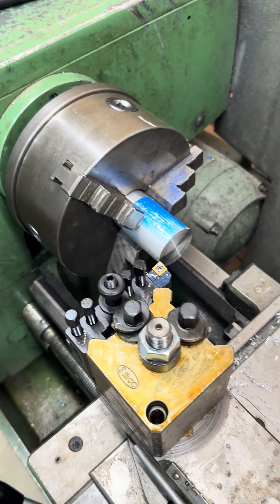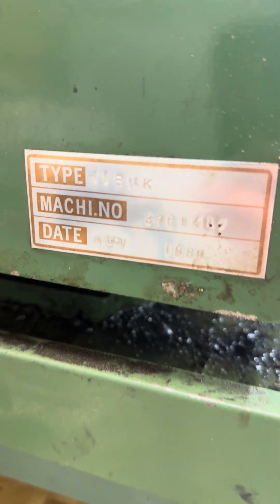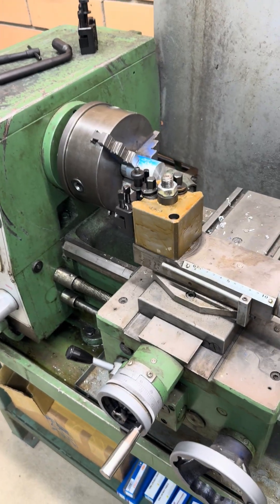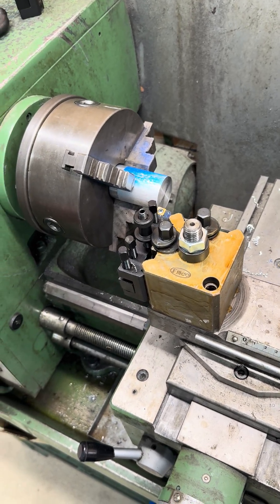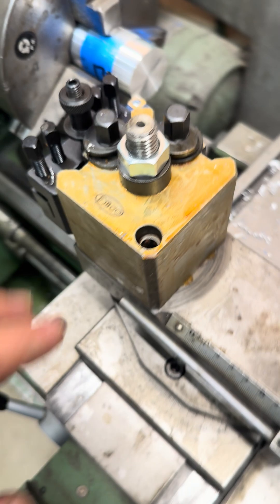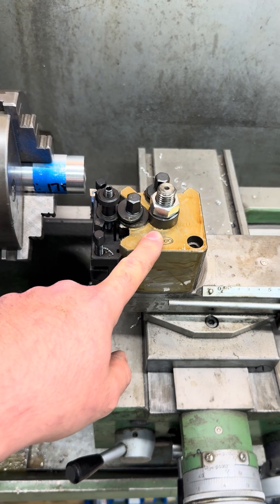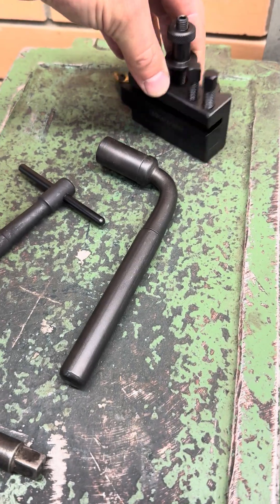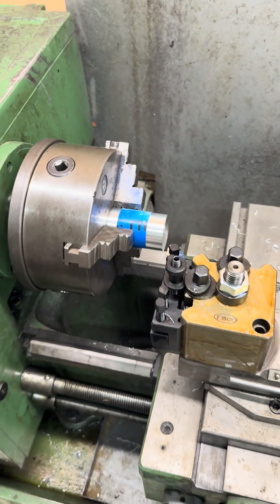lathetool metalworking herless BUK11 SSB shunshin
First chips on the lathe!